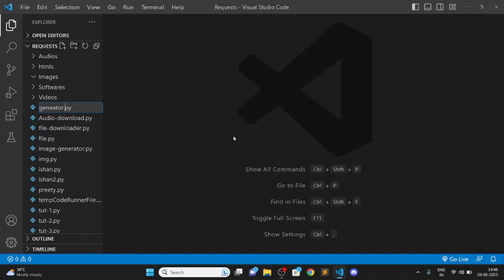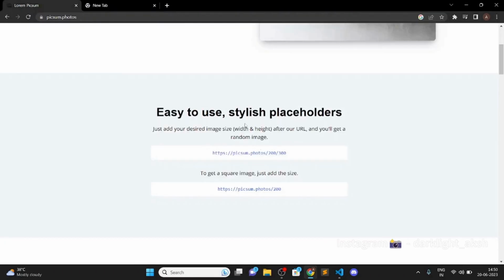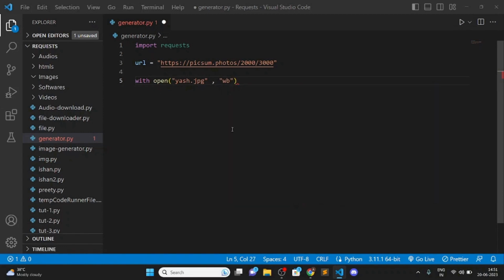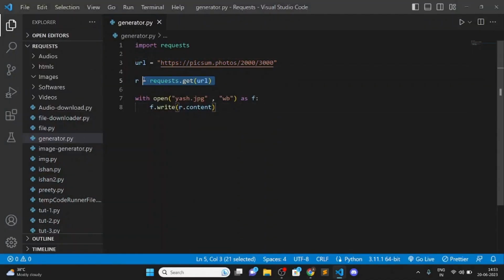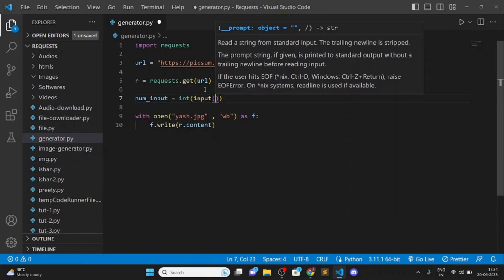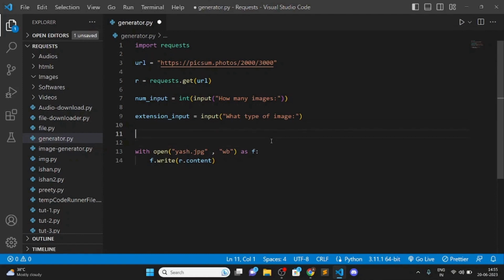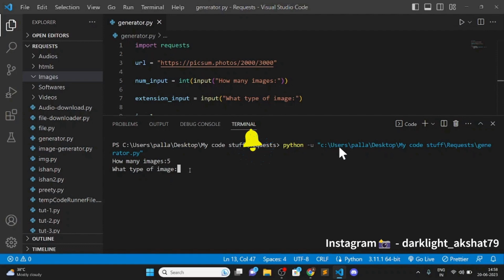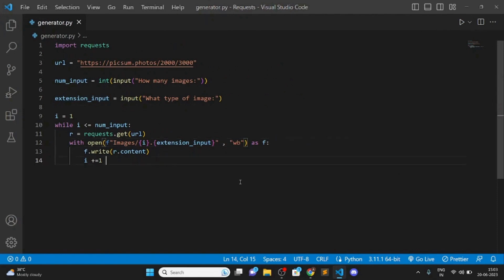Generate random images with Python | Source Code | Explanation | English (Re-uploaded)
My Introduction:-
As an experienced Python developer with expertise in modules like bs4, requests, and many more, I am committed to delivering high-quality solutions that meet my client's needs. With a proven track record of creating useful and fun stuff with Python, I bring a wealth of knowledge and experience to each project. I am also dedicated to staying up to date with the latest technologies and best practices in Python development and am always looking for ways to improve my skills and expertise. If you're looking for a Python developer who is passionate about delivering top-quality work, I would be delighted to work with you.

Laptop(Hp 15s) 💻
Mouse(Lenevo 300)🖱️
Earpods(CrossBeats Torq)🎧
Mobile(Redmi note 9 pro)📱

My old laptop 💻